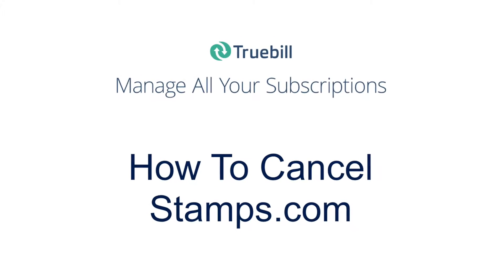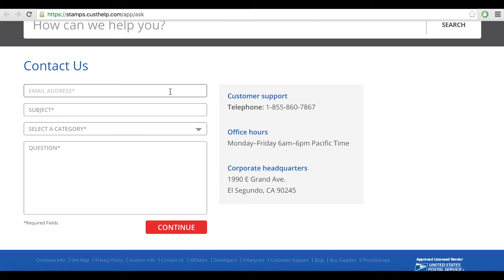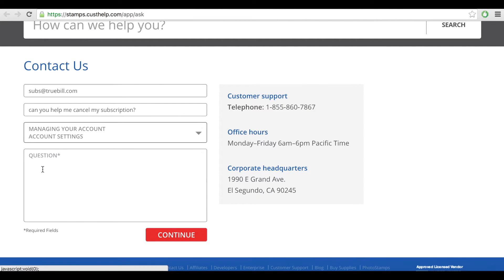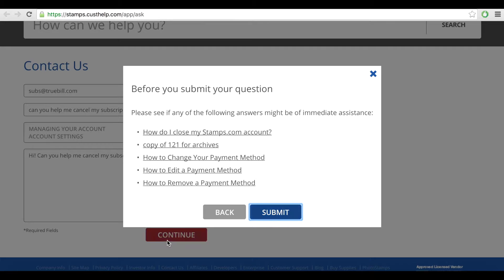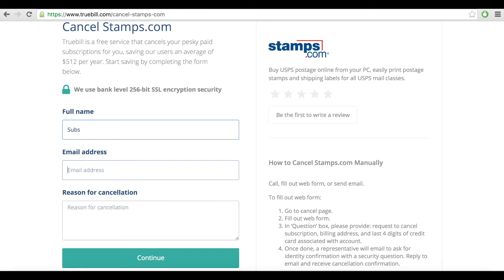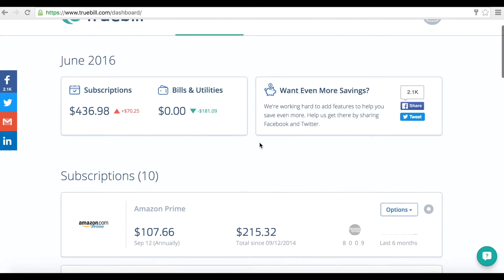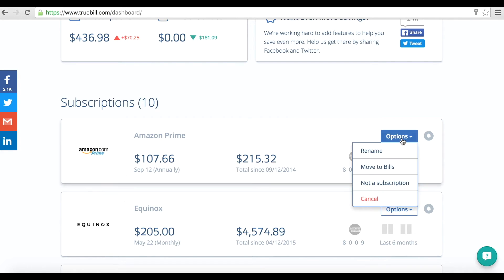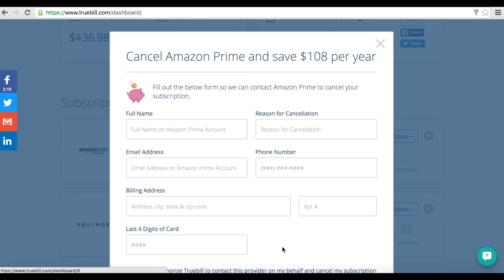How To Cancel Stamps.com (2017)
Truebill.com provides step-by-step instructions on how to cancel your Stamps.com subscription. To save time, Truebill can handle the subscription cancellation process for you in a matter of seconds, for free.